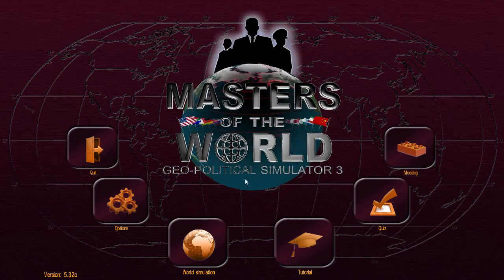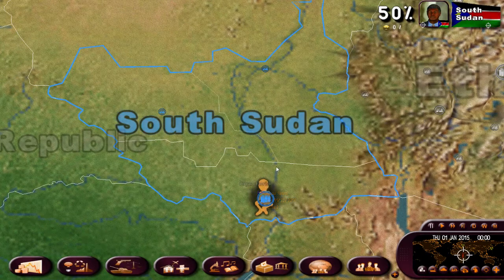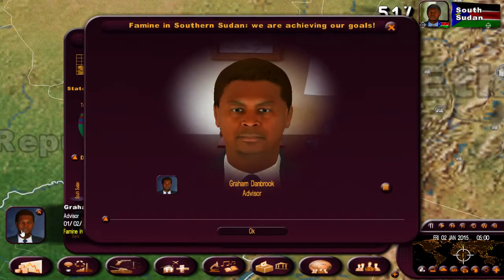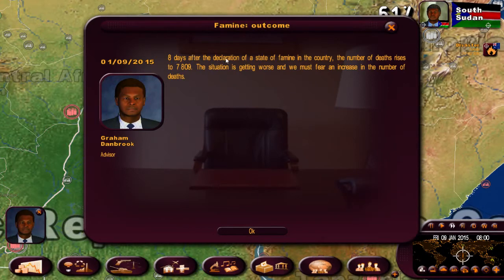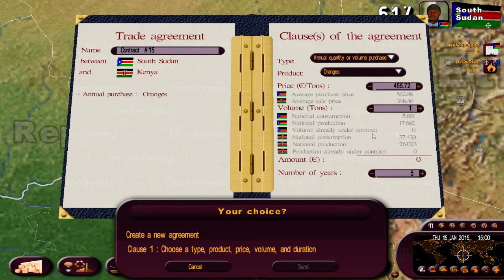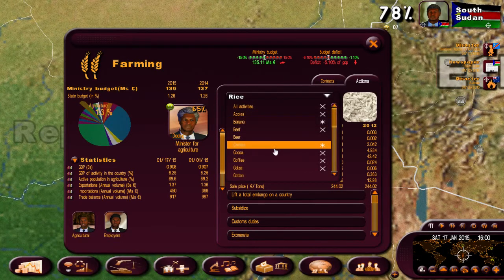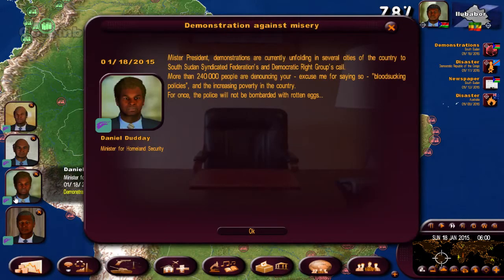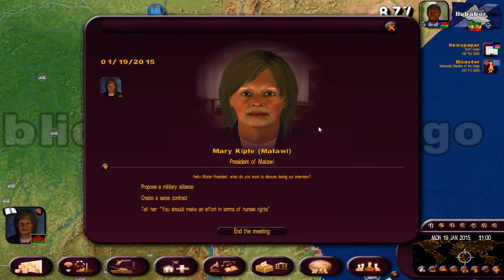Masters of the World: Geopolitical Simulater 3 - Famine in South Sudan pt. 1